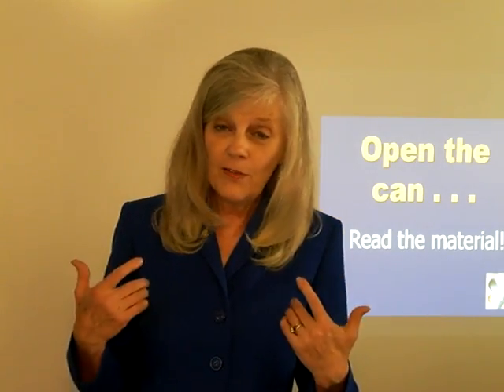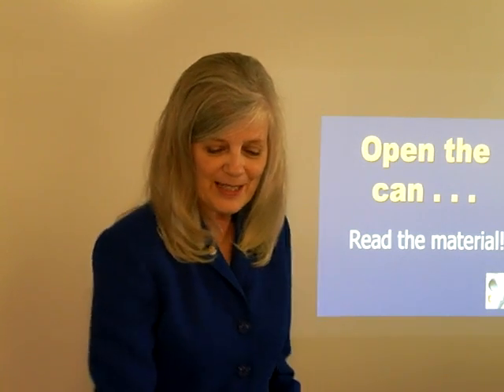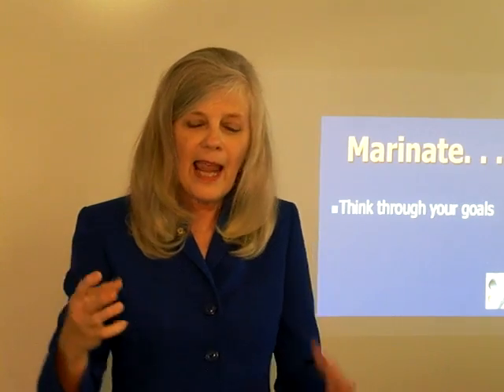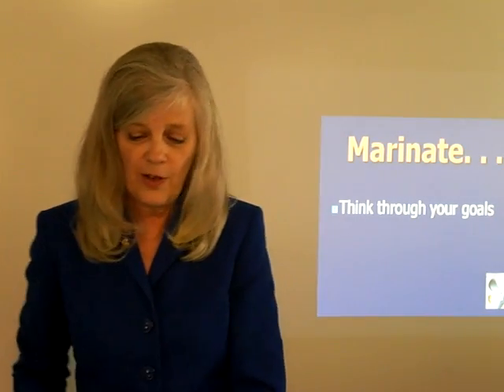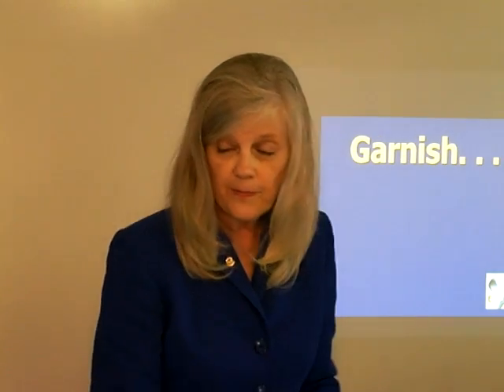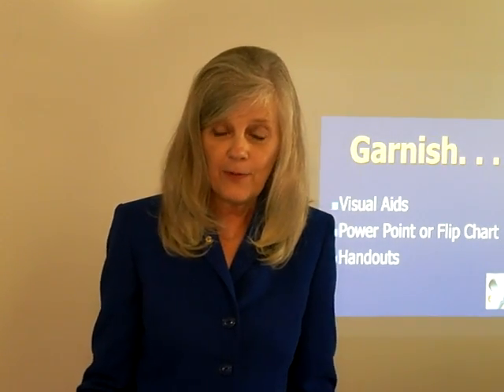Train the Trainer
A session to train the trainers for Toastmasters officer training